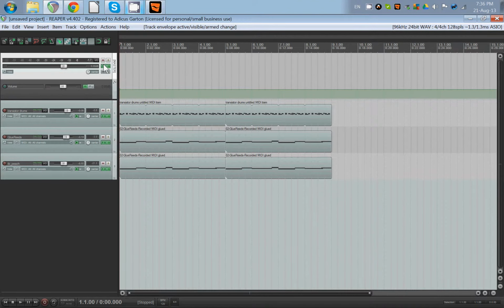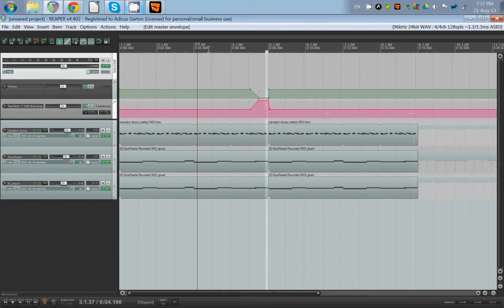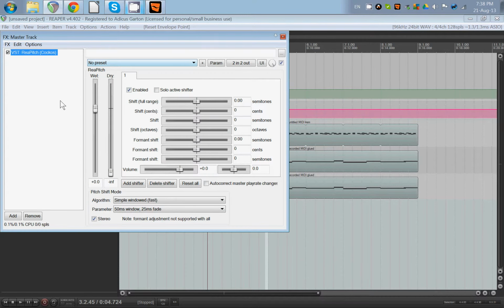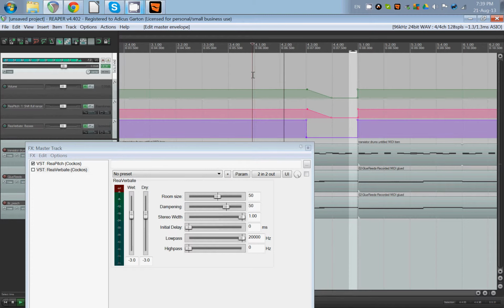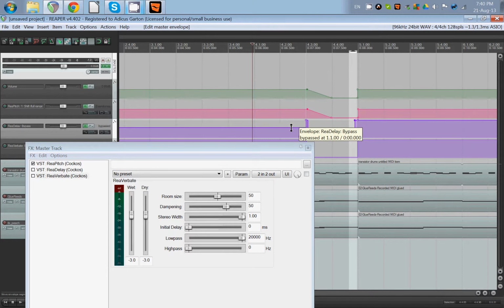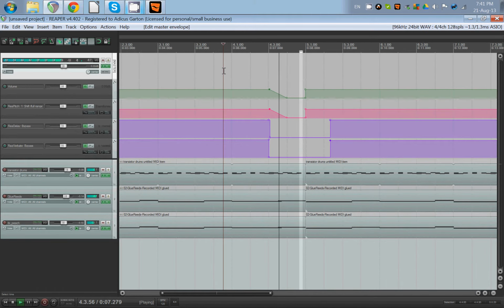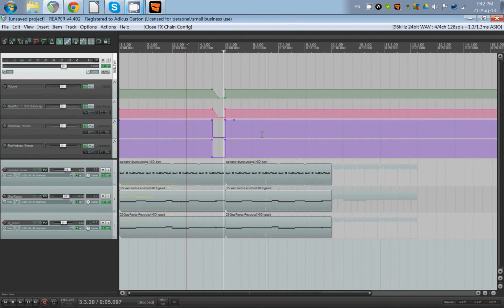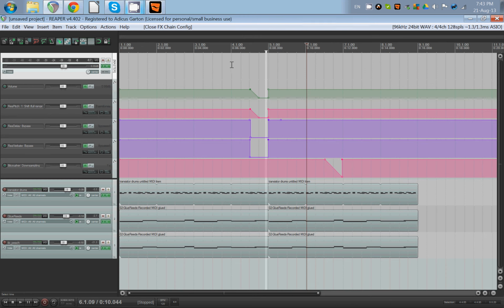Reaper - Spring effect and other effects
Just a quick tutorial on how to get a springy pitch-bend effect on your track.  Also included is a little reverb and delay trick, downsampling for effect, and general information on track envelopes.

Also, to put a point on a track envelope, you can right-click and do all that nonsense, or just push SHIFT and left-click.  That's the easiest way.